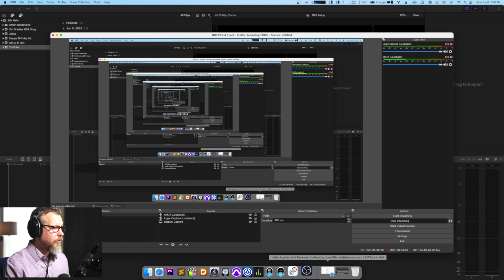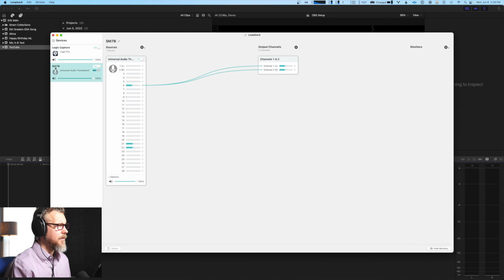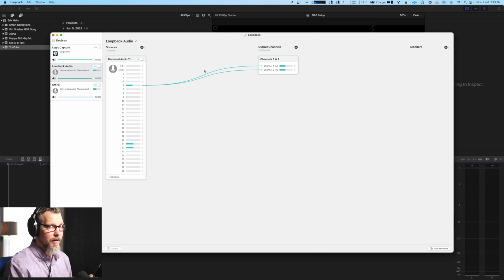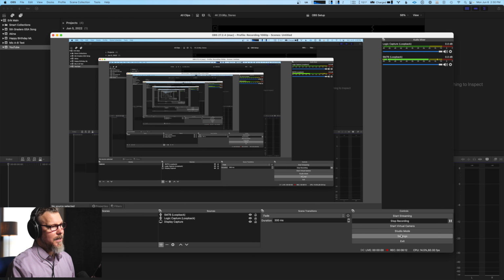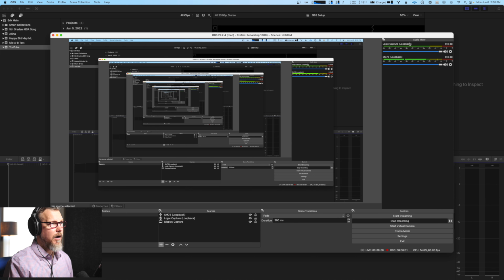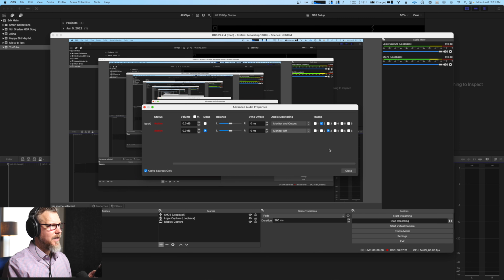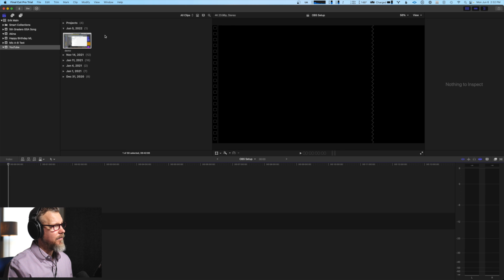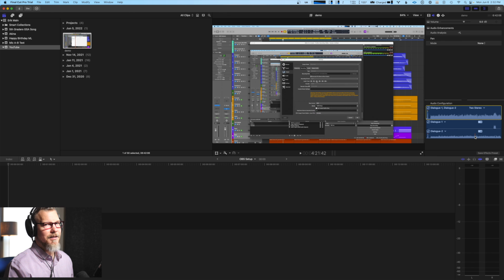OBS DAW Capturing with SEPARATE MULTIPLE audio streams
Sometimes the easy things can seem difficult! This tip will show you how to OBS and Loopback to capture everything from your DAW (Logic Pro, Pro Tools, StudioOne, Ableton, Cubase, Reaper, Luna, etc.) as well as a microphone with the final video file containing separate multiple audio streams.